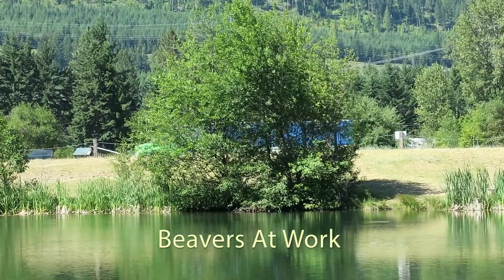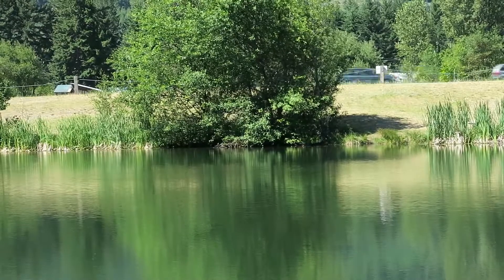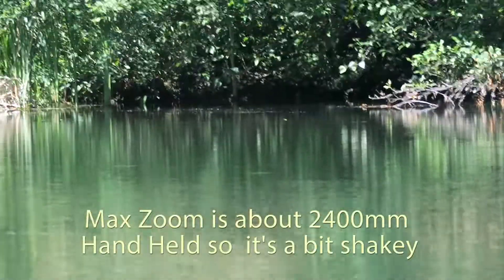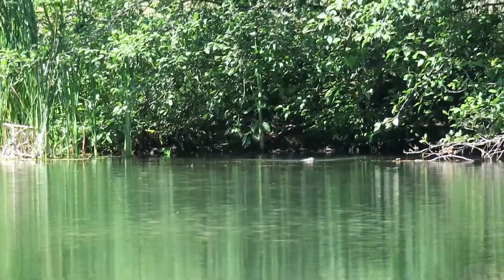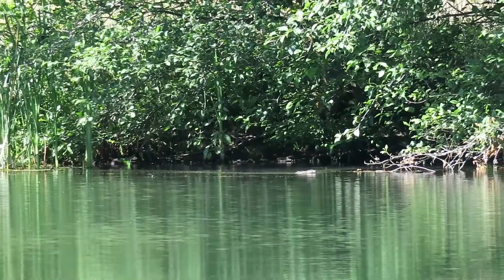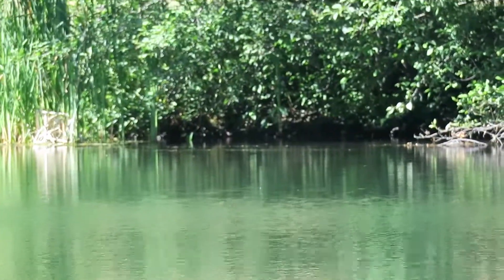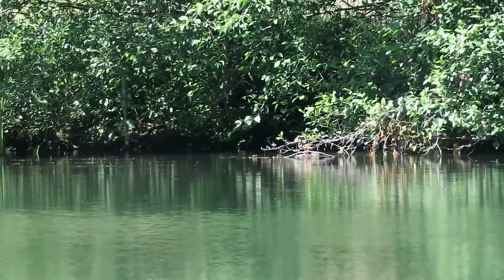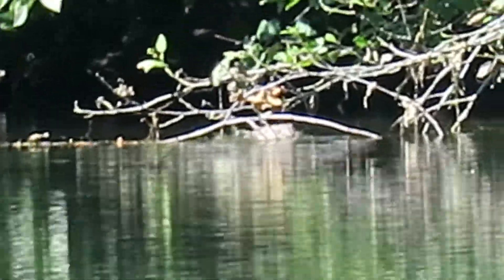Beavers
Finally found where the beavers had their home.  Have been watching occasional beavers swim by, while fishing a small pond.